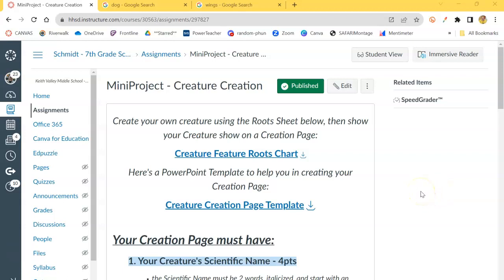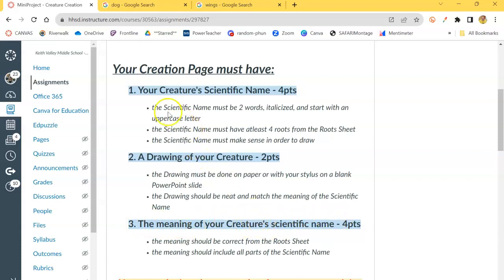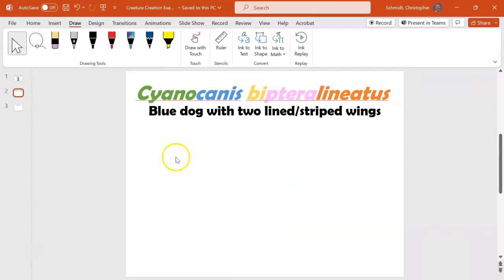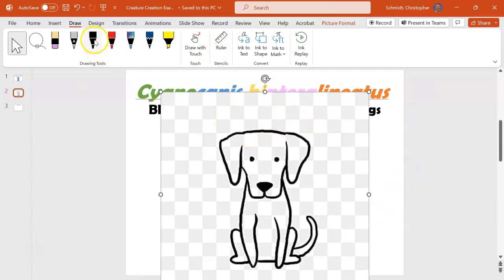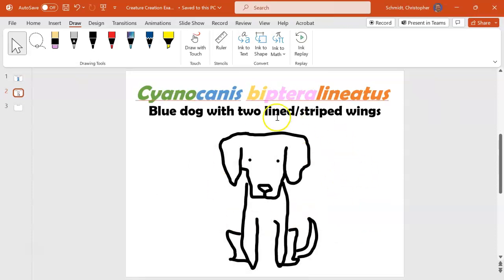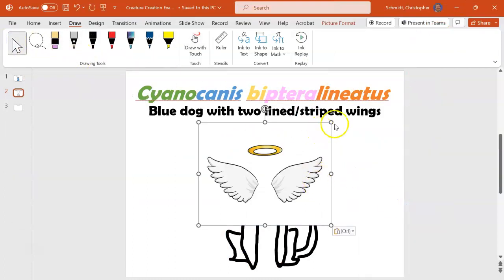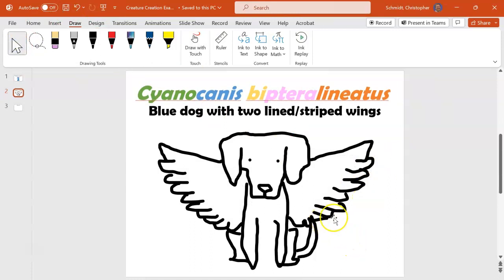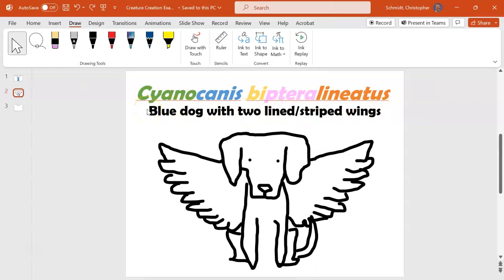Creation Instructions from Mr. Schmidt